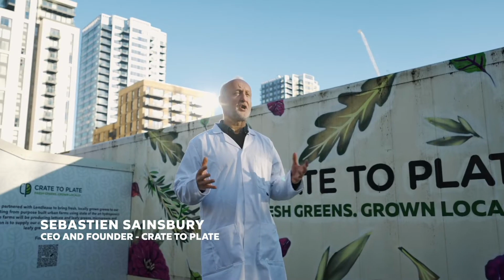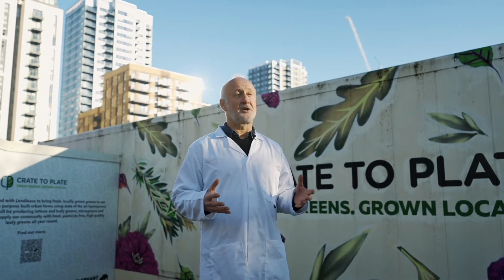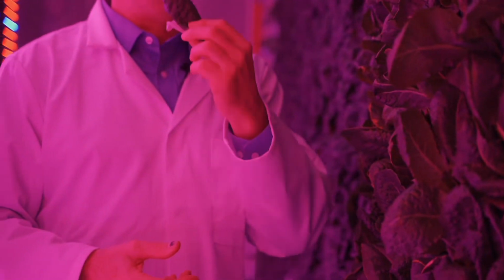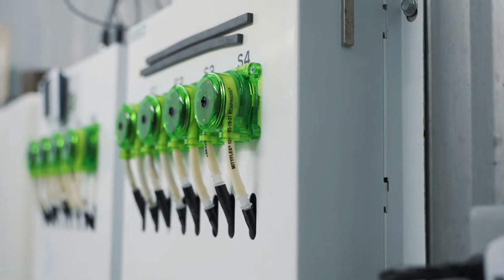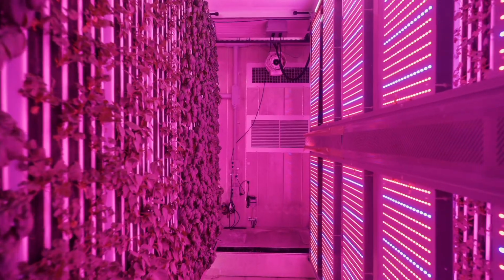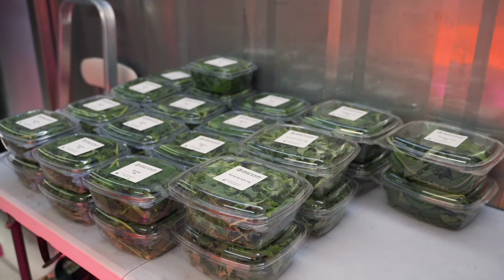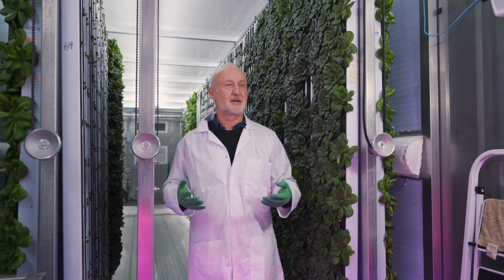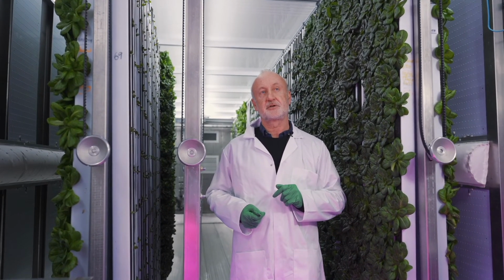Crate To Plate Campaign - sustainable, local production of leafy greens to urban communities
Crate to Plate brings sustainable, local production of leafy greens to urban communities. Growing their produce using hydroponic and aeroponic tech, they’re able to sell to restaurants, stores, and D2C – offering greens, grown locally, using zero pesticides and up to 95% less water than traditional means.

At Crate to Plate, we believe that consumers in cities should be able to buy higher quality food, free of any pesticides, which hasn’t been shipped from thousands of miles away, to be consumed a week after harvest.

In the UK, more than 70% of fruit and vegetables consumed are imported (particularly outside the summer months). Importing produce creates a larger carbon footprint than purchasing local produce and the products consumed are often not as fresh.

So, we set up our first urban hydroponic farms in London in 2020 to offer consumers a wide range of super fresh lettuces, leafy greens and herbs, all delivered within 24 hours of harvest, all year round. Using state-of-the-art hydroponic and aeroponic technology, we grow our produce vertically in a controlled environment, using zero pesticides, up to 95% less water than traditional farming methods, and a fraction of the land. We then deliver by electric van – with zero carbon footprint from farm to customer – and use zero plastic packaging.

We now have more than 20 restaurants and grocery stores ordering from us weekly – including Hide, Sartoria, and Fortnum & Mason. In addition to this, we also sell at street markets, and online for home delivery, direct to the consumer.

We’re raising funding to expand our production capacity and to grow our ‘direct to consumer’ offering, introducing a subscription box delivery service.

Join me and invest commission-free with Freetrade. Get started with a free share worth £3-£200.

Receive £25 free investment credit after successfully investing £150 or more within 30 days of signing up to Seedrs.